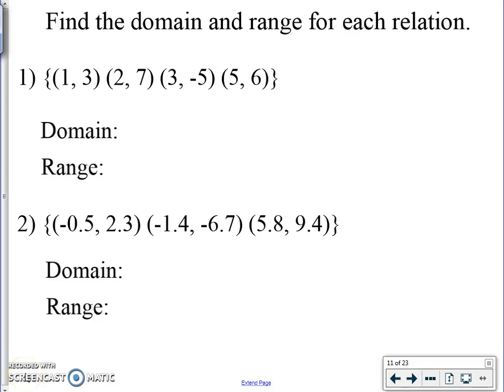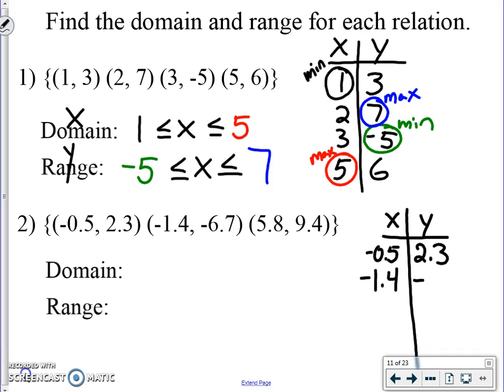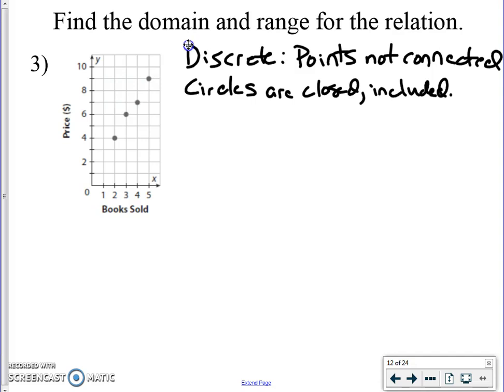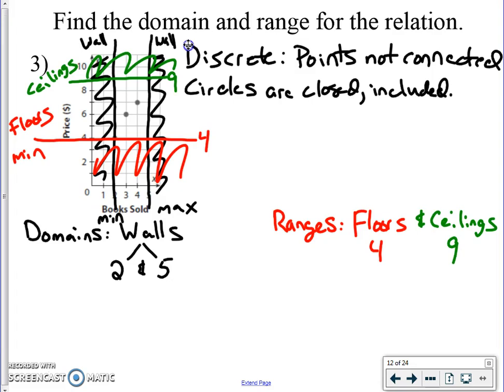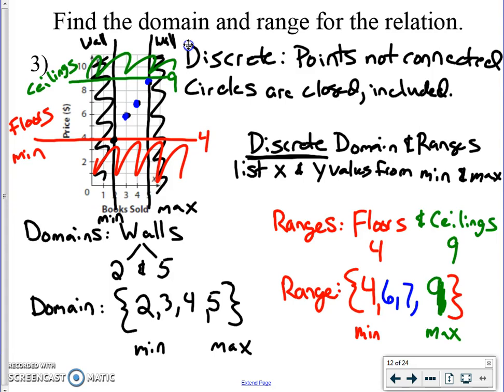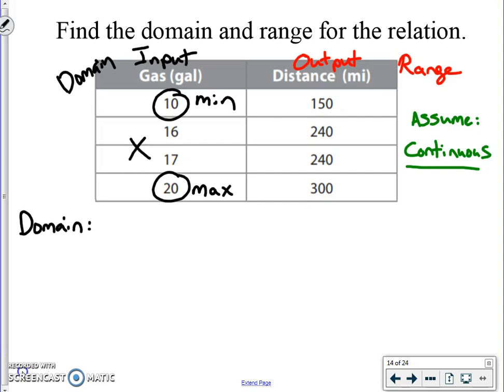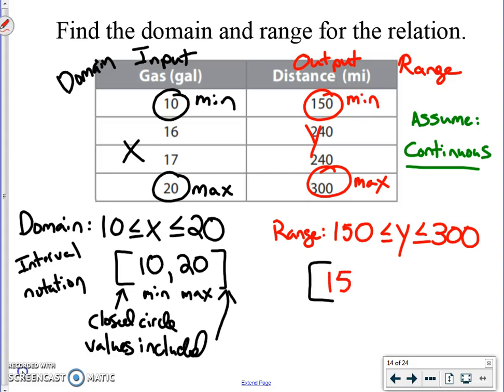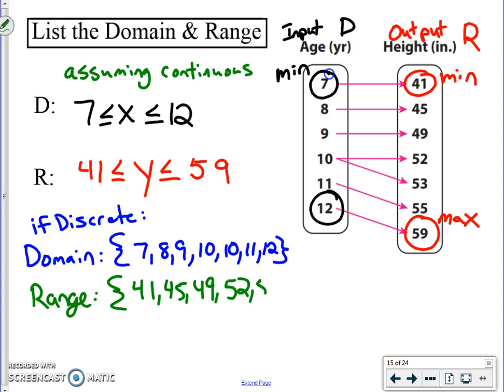3 2 Day 2 Part 1